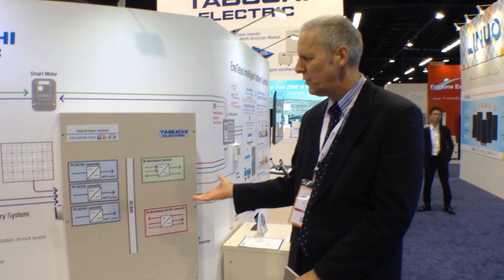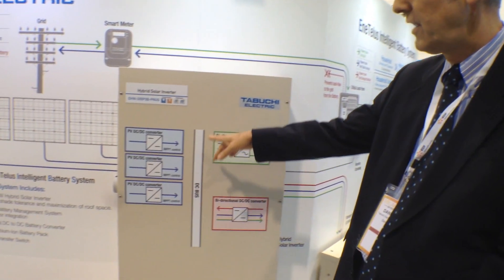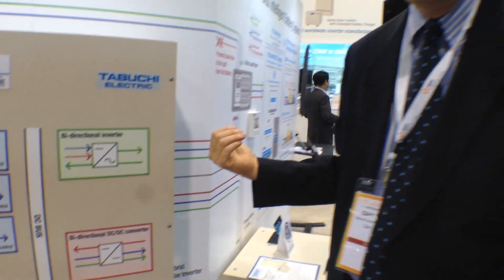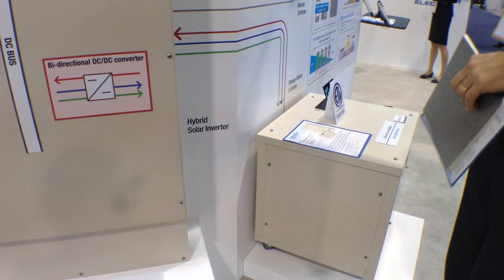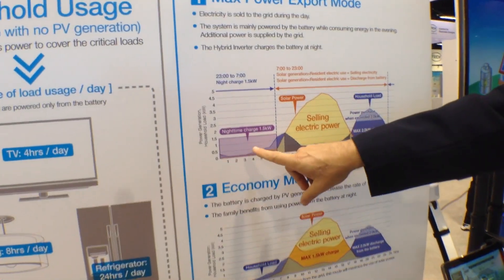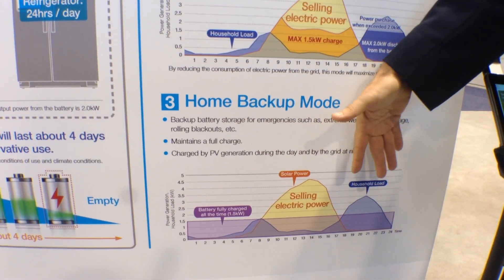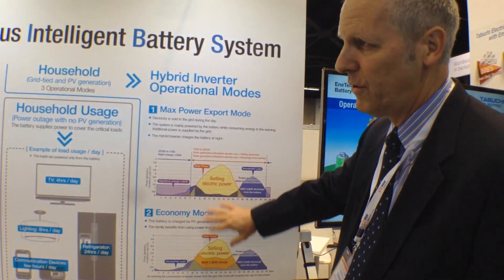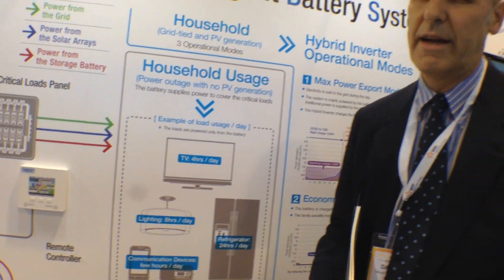Tabuchi's inverter+storage system explained SPI 2015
Tabuchi's system combines an all-in-one inverter with a lithium ion battery that is optimized for reliability, fast payback and simple home installation. Tabuchi’s solution delivers compelling cost performance by reliably reducing peak loads for ten years and up to 5,000 battery cycles.